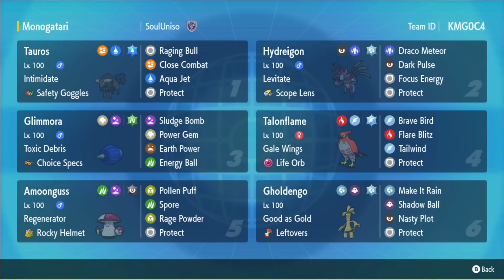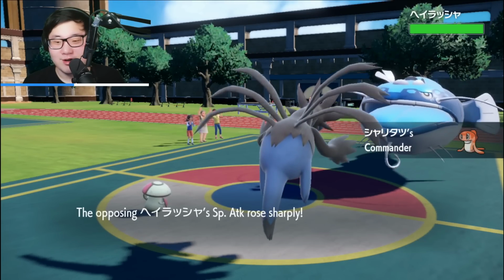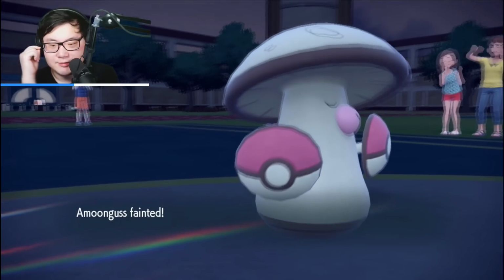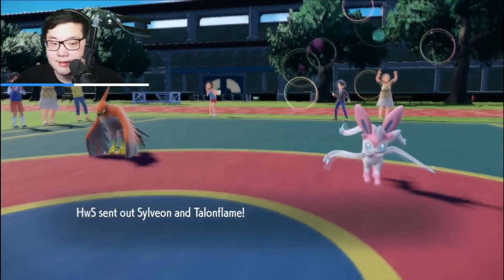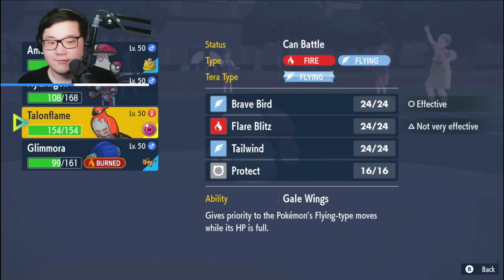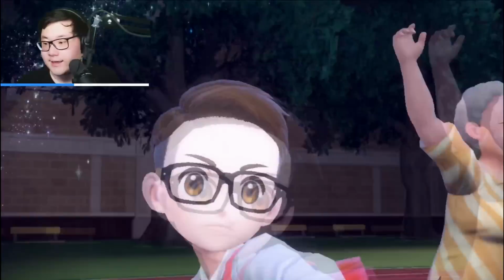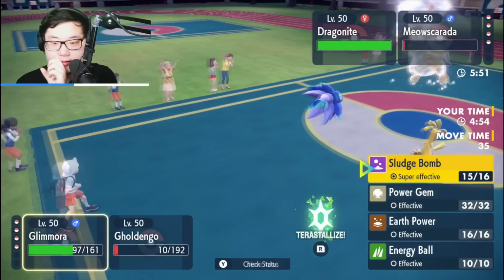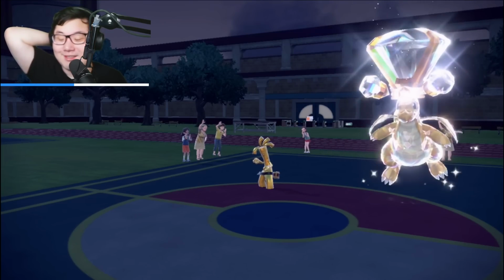Showcasing My Top Cut San Diego Regionals Team | Pokemon Scarlet & Violet VGC Series 1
2020 LAIC VGC Champion & 3rd Place at both the 2019 and 2022 Pokemon VGC World Championships plays Scarlet & Violet VGC showcasing his Glimmora, Water Tauros and Gholdengo team that he used to top cut the San Diego VGC Regional Championship.

00:00 - Introduction
00:16 - Team Breakdown & Rental
00:40 - Game 1
13:06 - Game 2
20:57 - Game 3
33:48 - Game Recaps
34:52 - Conclusion

Rental Code: KMG0C4